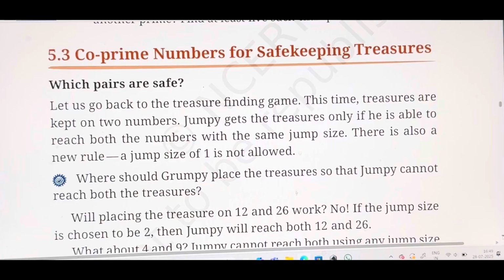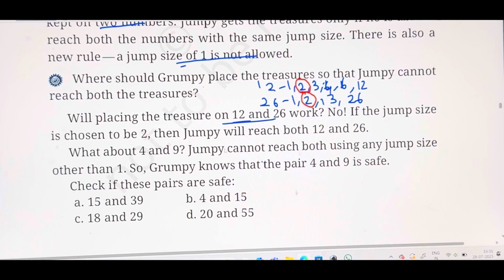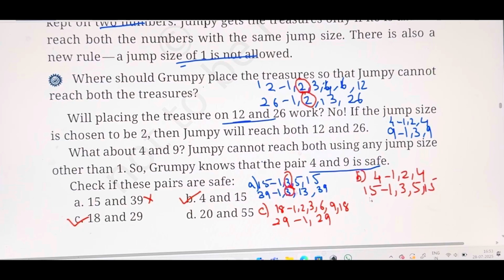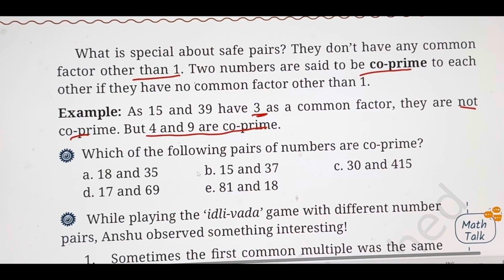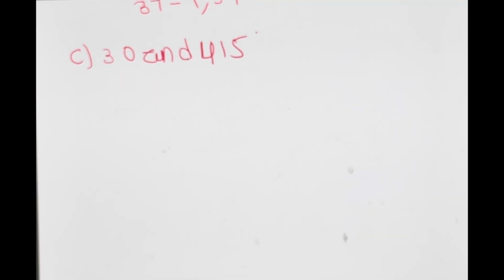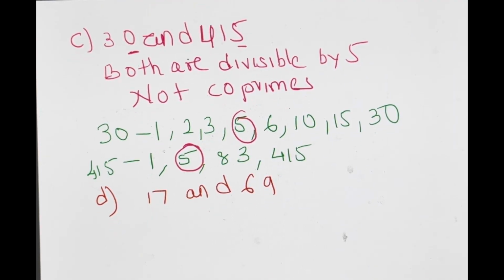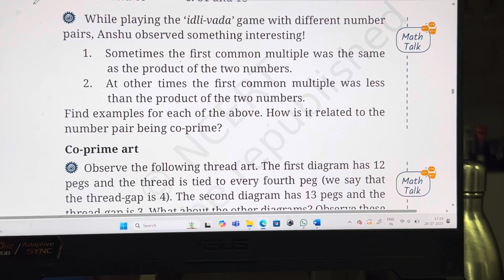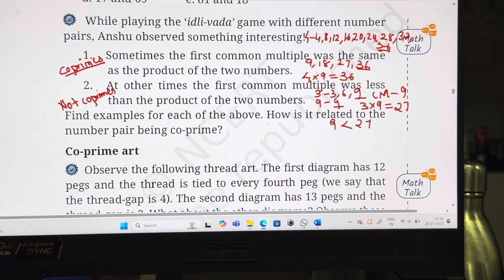Class 6- Chapter 5- Prime Time- Ganitha Prakash- New Ncert Textbook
Chapter 5- Prime Time- Coprimes- page no 115& 116